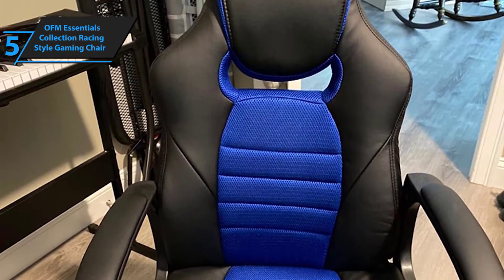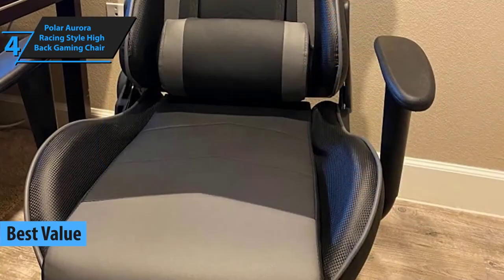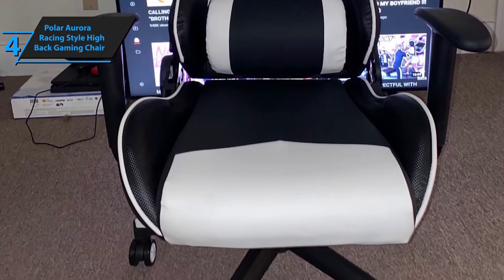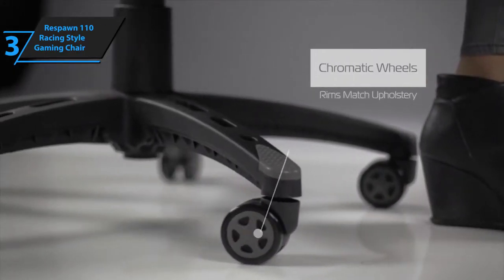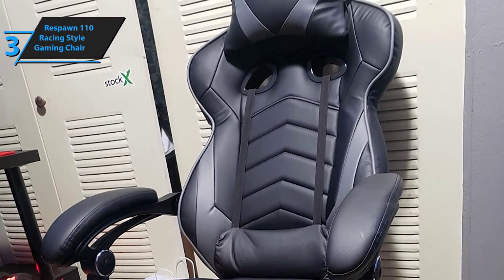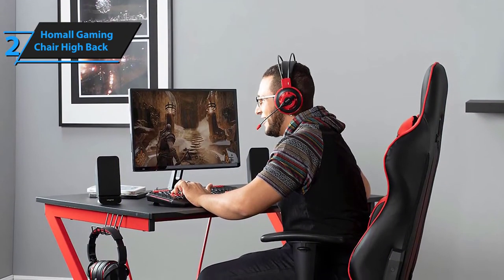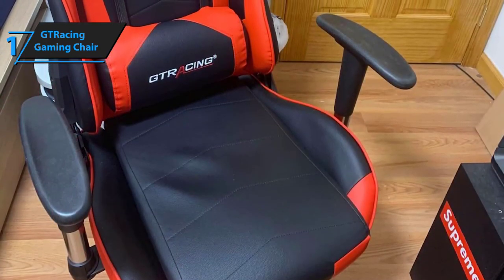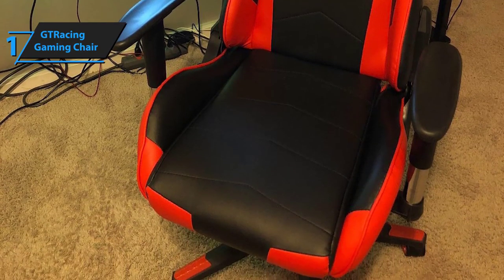5 Best Budget Gaming Chairs In 2021 | Gadgets Mania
Here are the links to the Products you can buy on Amazon:

5) OFM Essentials Collection Racing Style Gaming Chair

4) Polar Aurora Racing Style High Back Gaming Chair

3) Respawn 110 Racing Style Gaming Chair

2) Homall Gaming Chair High Back

1) GTRacing Gaming Chair